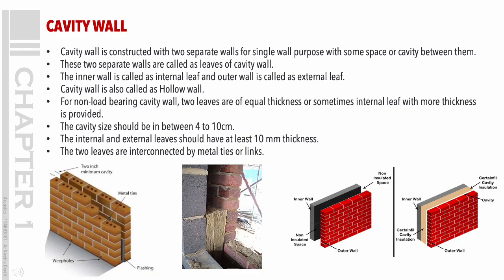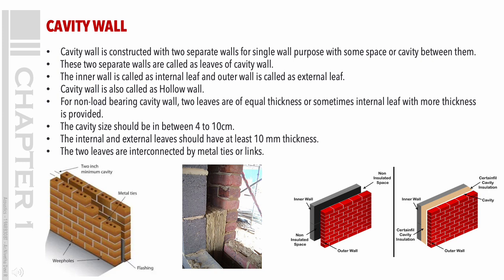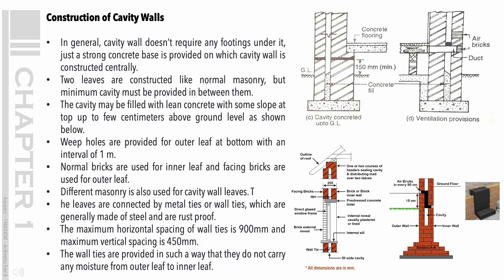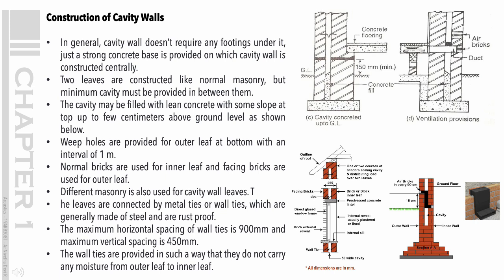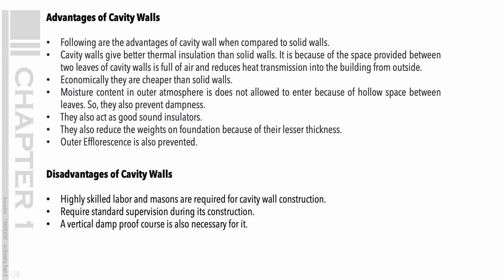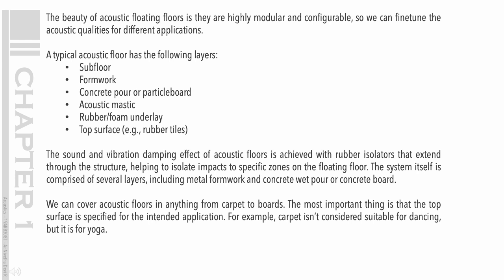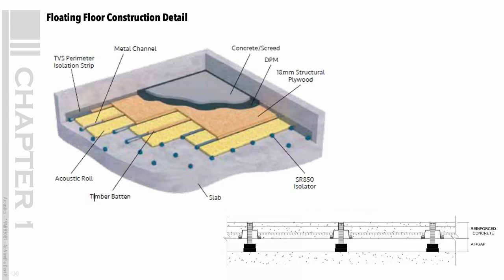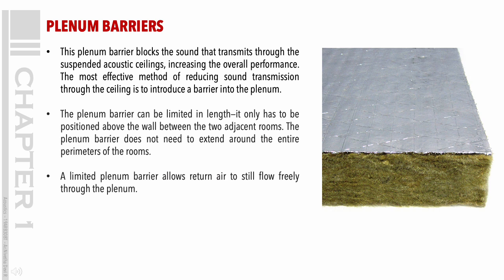Acoustics_Construction Techniques